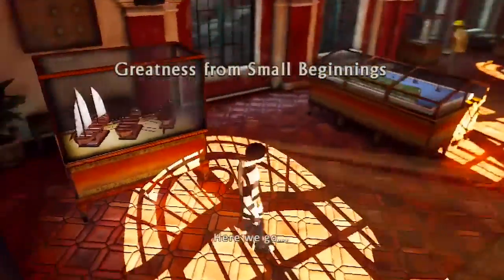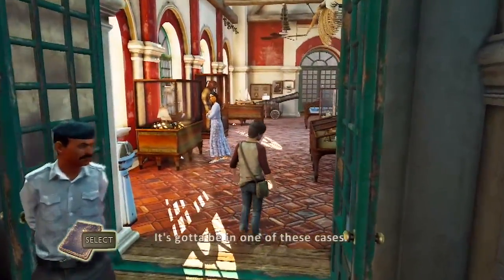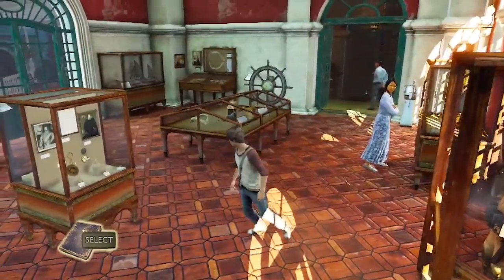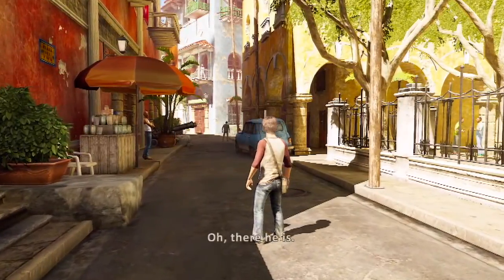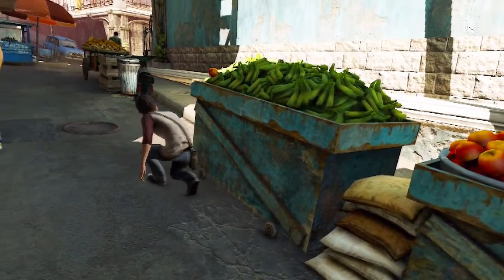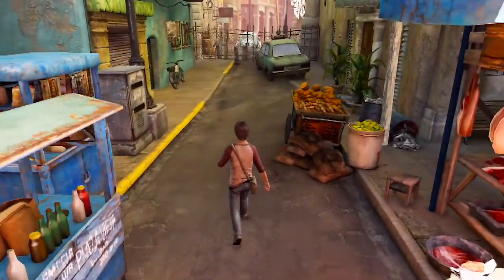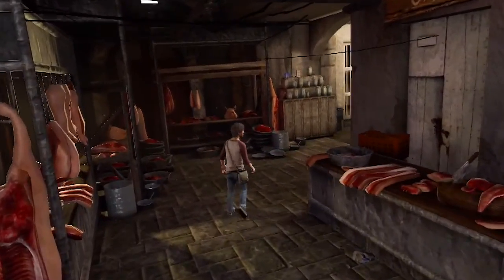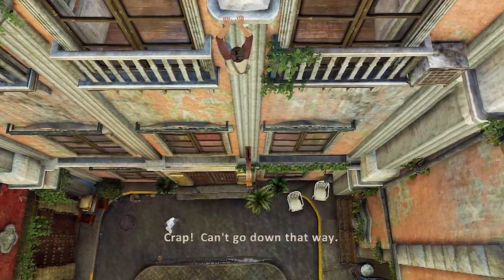Let's Play: Uncharted 3: Drake's Deception: #2: Had To Try! [Crushing!]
Now we go back in time to a point in Nate's life where had not yet met Sully and where Nate has come across something in which he will hold very dear! Something which is a big plot point in this game especially and is quite prominent throughout the whole series!

Please consider leaving a Like and a Comment if you enjoy what you see, it really helps my Channel grow!

If you'd like to Donate to me (even just the smallest amount!) it would help me an insane amount!